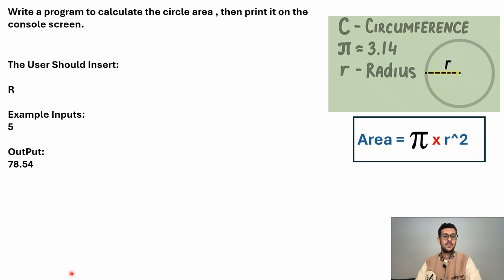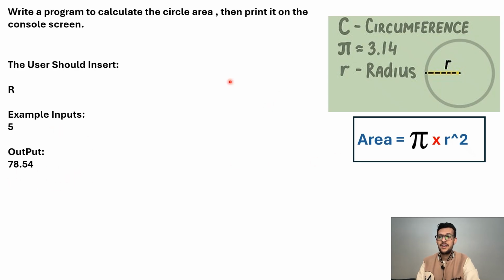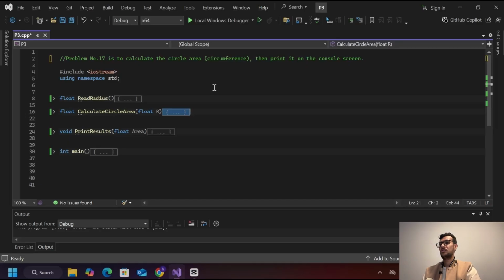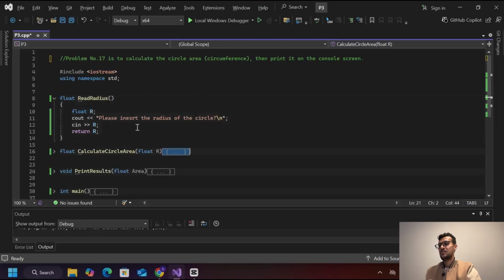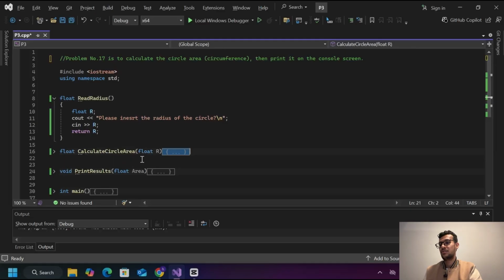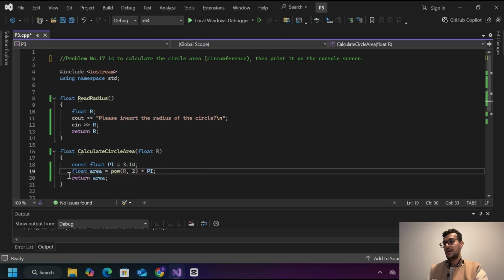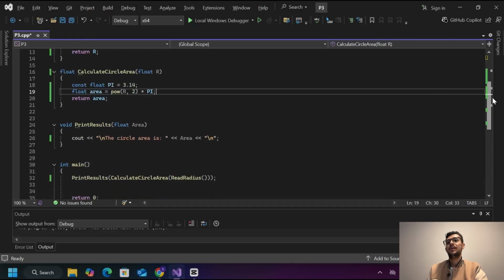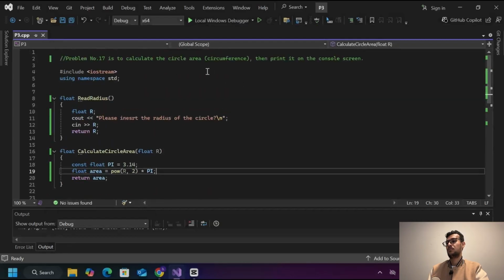How to Calculate the Area of a Circle in C++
In this C++ problem-solving lesson, you will learn how to calculate the area of a circle step by step.

In this program, we read the radius from the user, use the PI value, apply the circle area formula, and print the result on the console screen.

In this lesson, you will learn how to:
- Read the radius of a circle from the user.
- Use a separate function to calculate the area.
- Apply the formula PI × r × r correctly.
- Understand the role of radius and PI in the calculation.
- Print the final result clearly on the screen.

This beginner-friendly lesson helps you practice user input, formulas, functions, and turning a math rule into programming logic in C++.